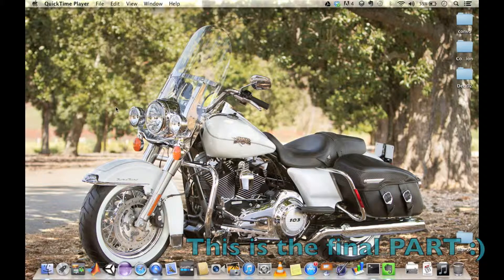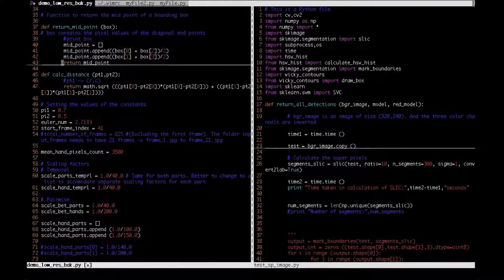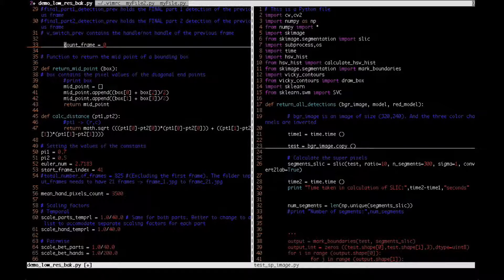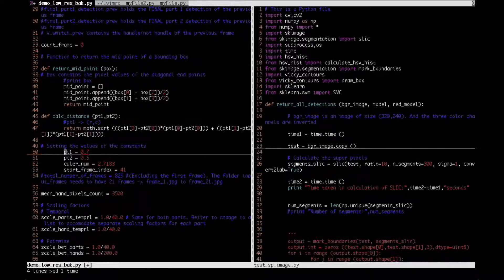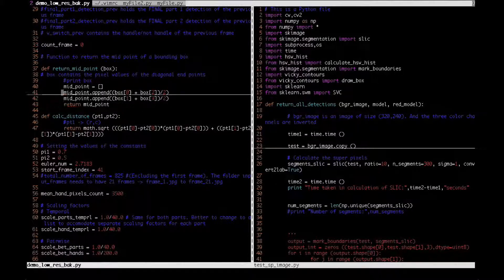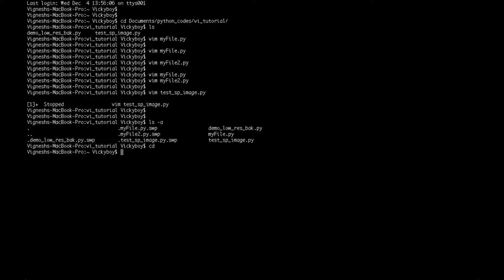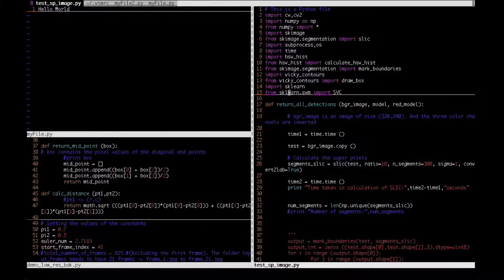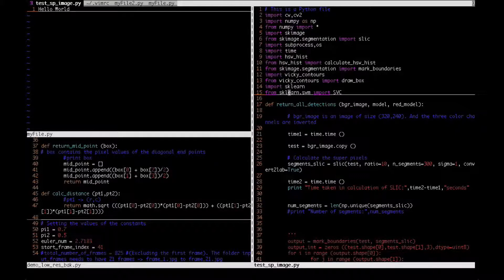vi/vim editor in a nutshell - PART FIVE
Hello YouTube!!! This tutorial would help you use the vi/vim editor comfortably for all your coding needs. I have covered all essential functionalities which you might need on a daily basis. Drop me a comment should you have any doubts with the same, or feel that something be included. I'll try to demonstrate it.

The complete tutorial lasts for about 50 minutes (divided into 5 parts), after which you should be well versed with the vi/vim editor.

The vi editor comes shipped with most Linux distributions and also in the Mac OS X. However, vim ("Vi Impoved") might be present.

To install vim from Aptitude Package manager on Linux type
sudo apt-get install vim

To install vim from Macports on Mac OS X type
sudo port install vim